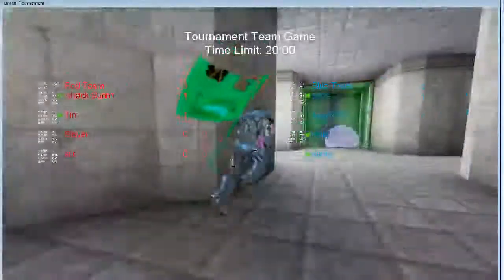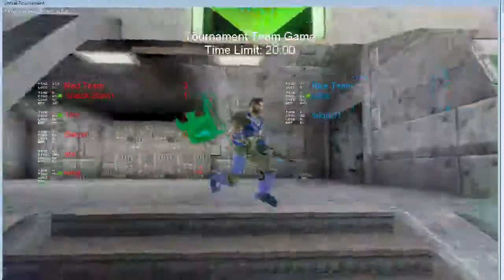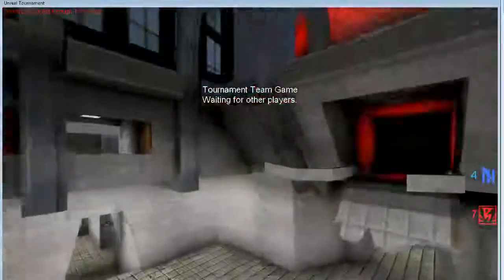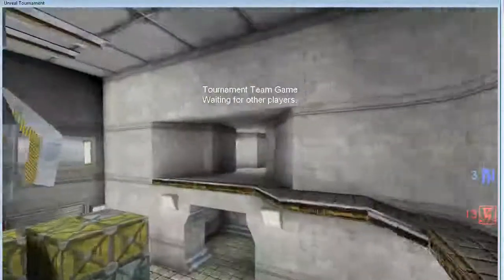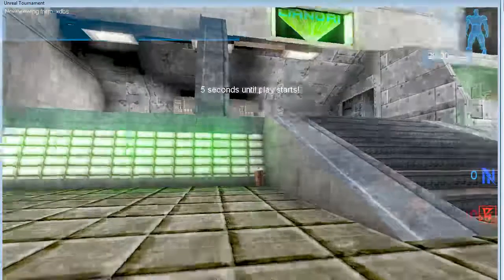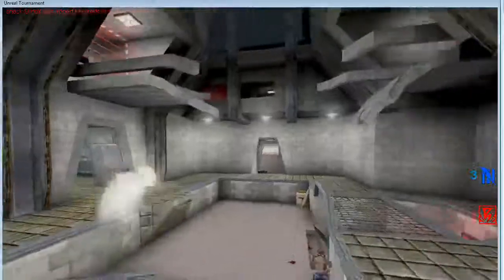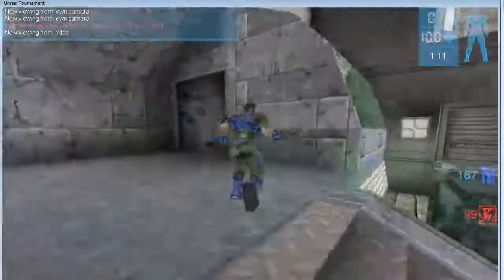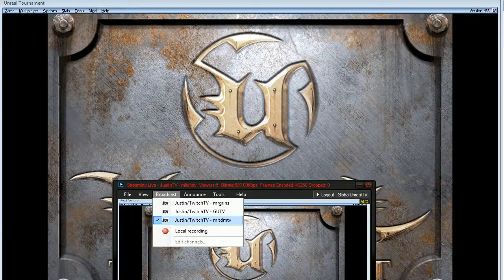MLTDM XIV: All Star Game Map 2 - Gatland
This is a live stream with commentary from the MLTDM XIV Unreal Tournament Team Death Match league. All star Div 1 team (suga, xellos, nanm, and Slayer) vs Div 2 team (detox, SunnY, TimTim, and ninja).